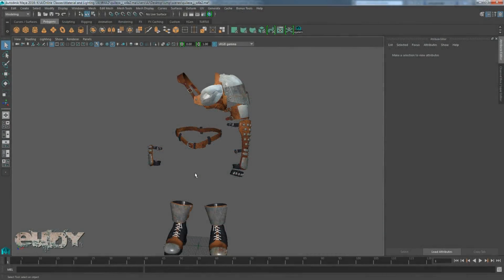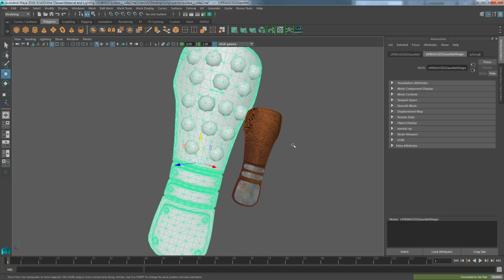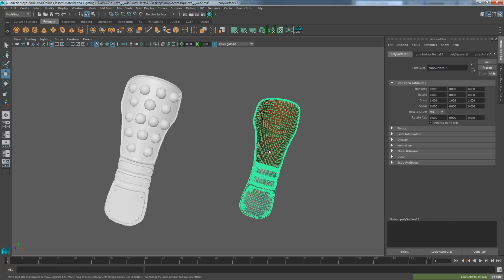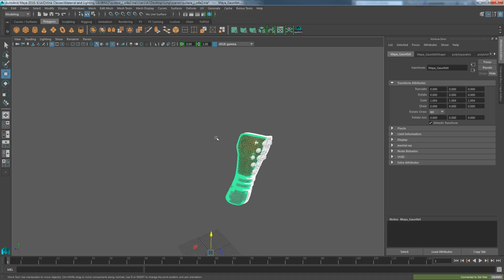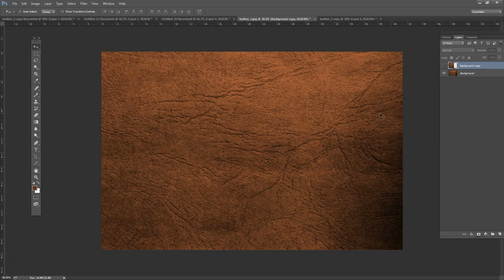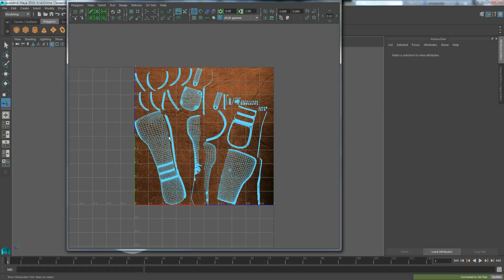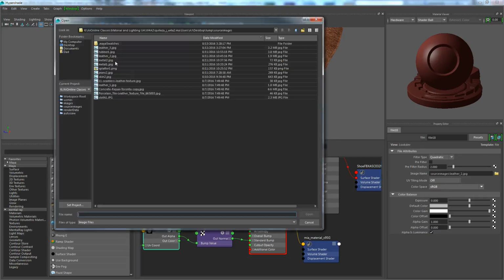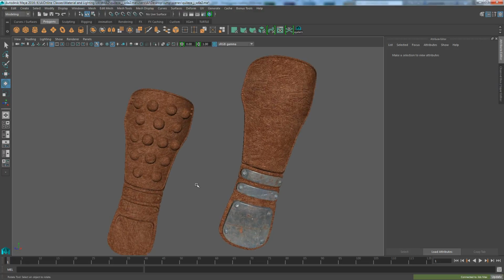Fixing Tileable Textures and Mapping in Maya